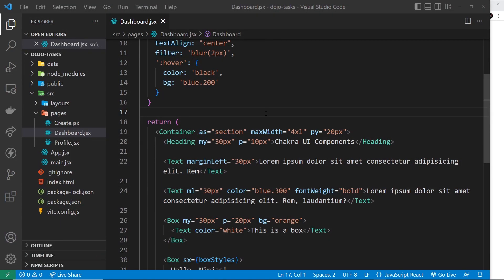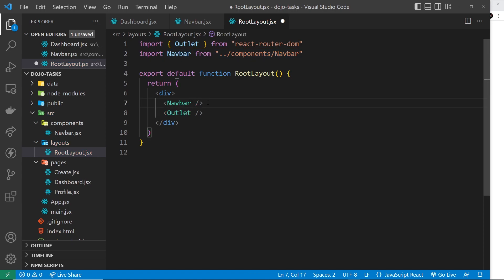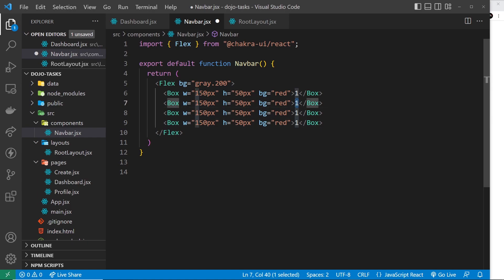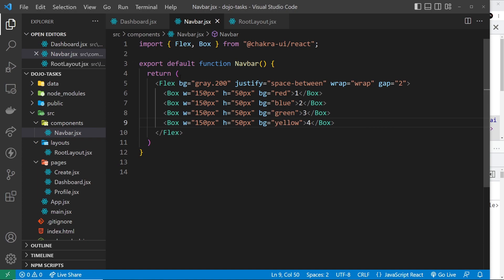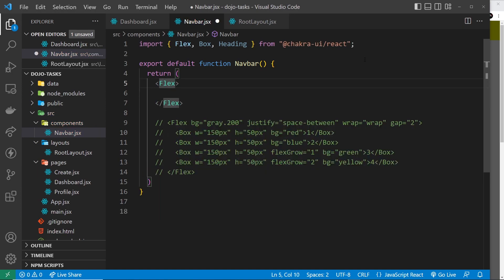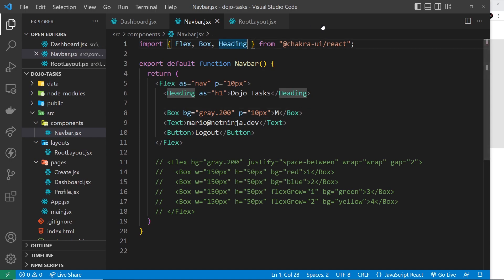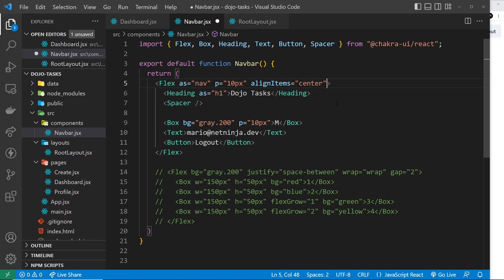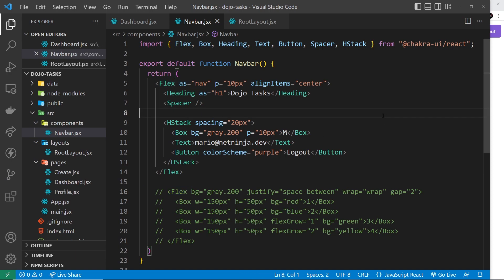Chakra UI Crash Course #3 - Flex Layouts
In this lesson you'll learn how to use the Flex component to create flexbox layouts using Chakra UI.